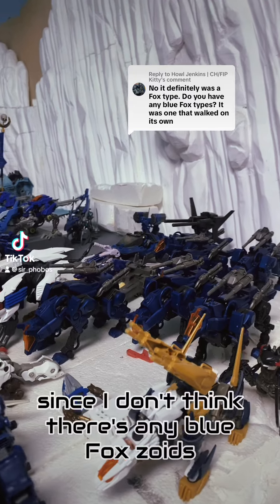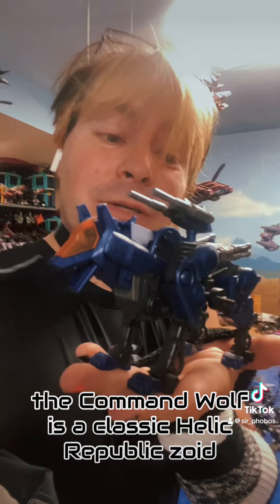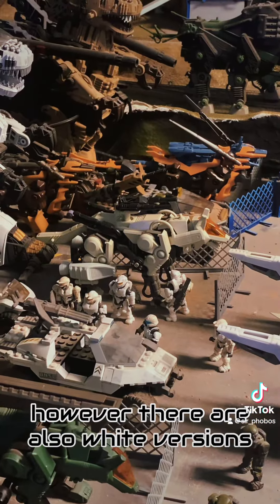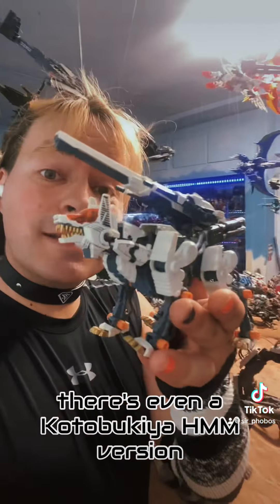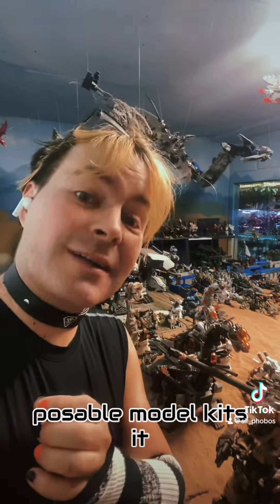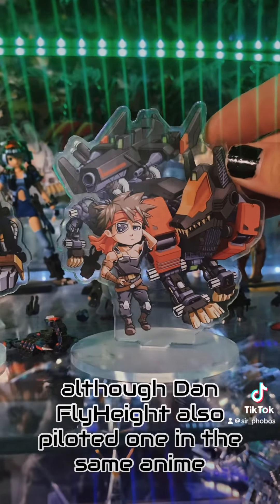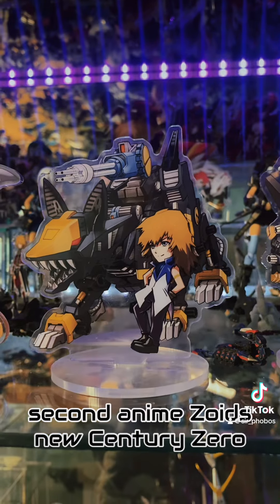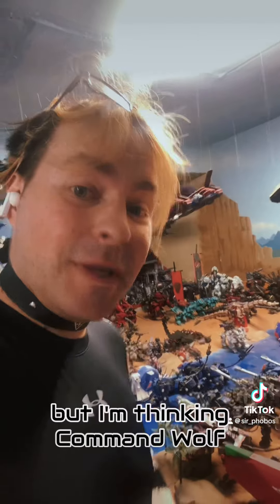“I had a blue fox zoid as a kid. Do you have one?”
A request to see any “Blue Fox Zoids”.

After seeing my previous video going over all the different fox zoids, this commenter didn’t see theirs from their childhood. Can I fix that?